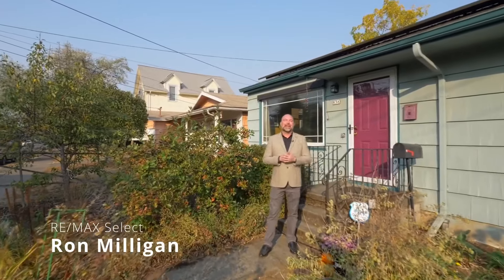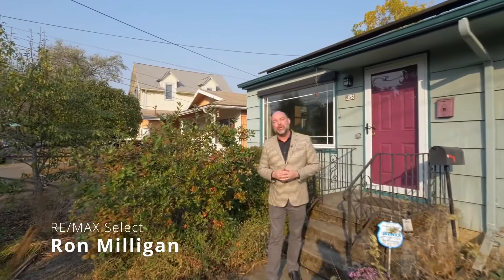Please Tour This Super Cool and Hyper Green Home for Sale in Portland Oregon.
SOLD for $430,000 on January 6th, 2023!!

Super Cool Home with awesome green features - blocks to tons of shops, restaurants and grocers.  You can't beat the combination of location, interior finish and hyper efficiency of this perfect Portland home.

Full Information or This home or Request a Tour Here!